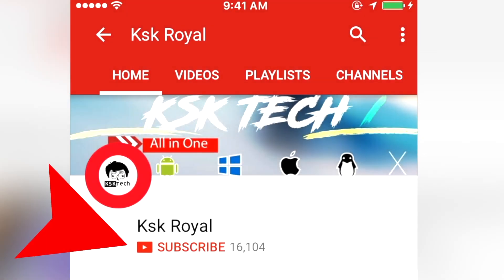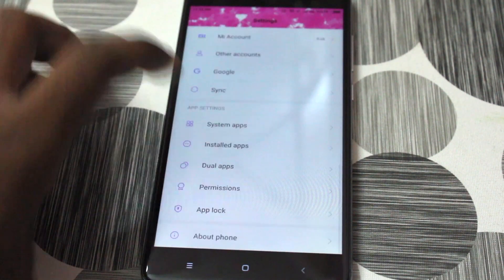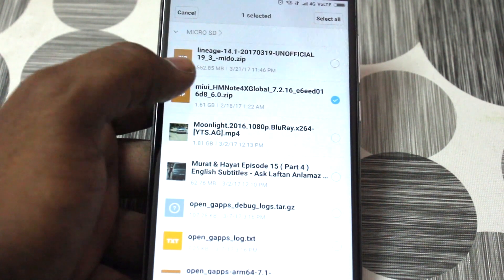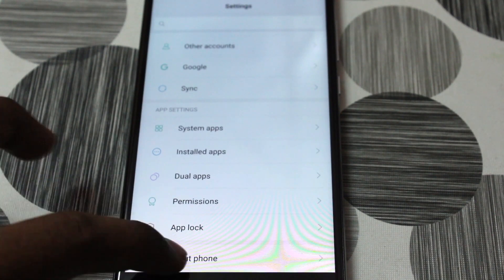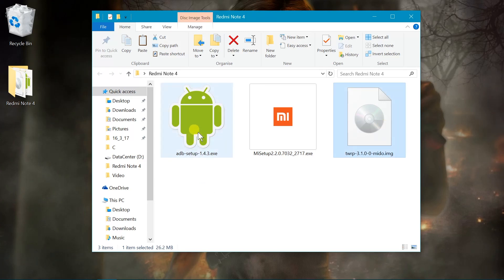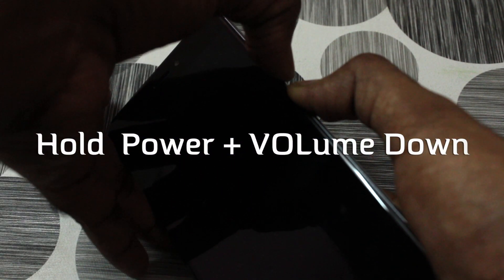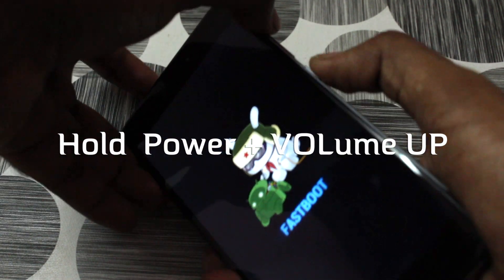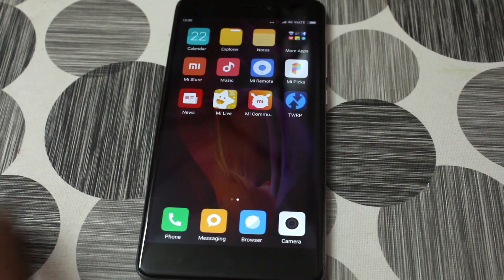REDMI NOTE 4 : How To Install TWRP Custom Recovery ?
In this video, I will show you how to install TWRP custom recovery on red note 4.This is step by step full complete guide to installing TWRP custom recovery on xiaomi redmi note 4.
TWRP-Team Win Recovery Project a custom recovery for android allows you to flash/install custom ROMs, device .recovery, and you can also the device. This is an official TWRP custom recovery for xiao red note 4. Installing TWRP custom recovery on red Note 4 need an unlocked boot loader, if you have an unlocked bootloader then you can
Easily install TWRP custom recovery on xiao red note 4. Just in case if you haven’t unlocked you boot loader on your red note 4 make sure you need to unlock it first.
You can unlock the bootloader of red note 4 in order to install TWRP custom recovery, you can watch the video from the below link. Then install TWRP custom recovery on Xiaomi red note 4.